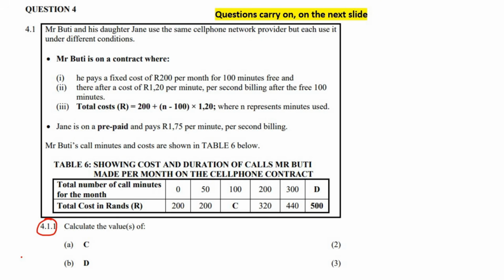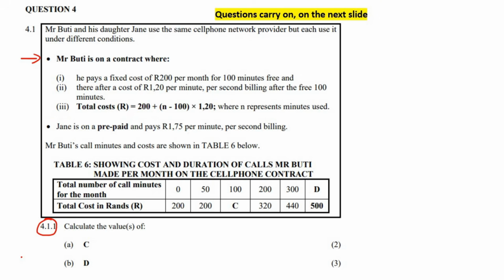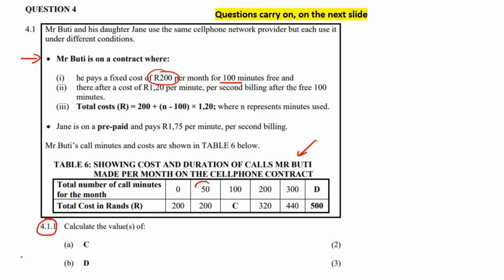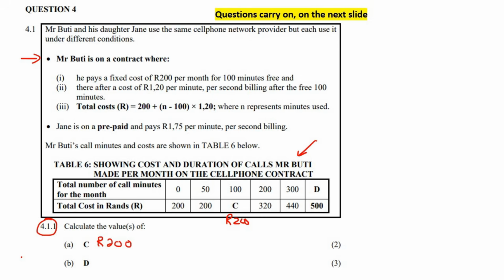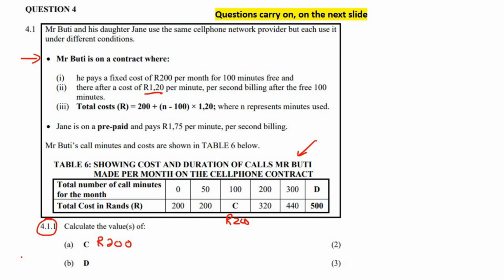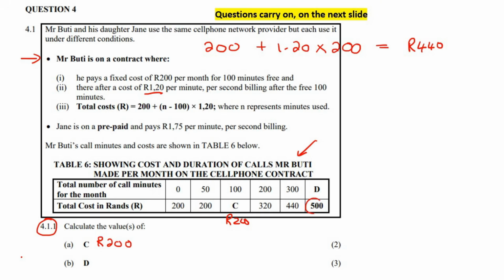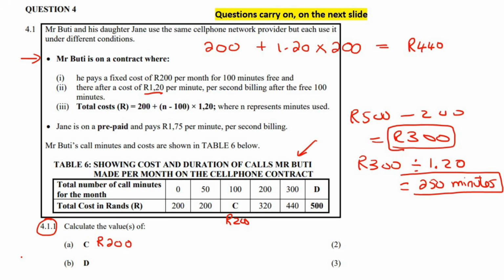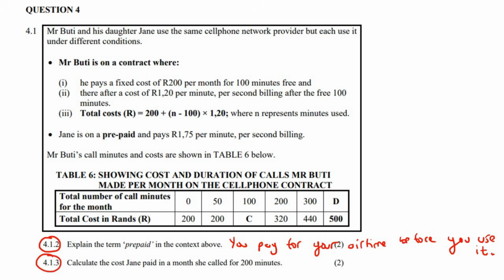Tariff Exam Questions | Gr 12 | Gr 11 | Gr 10